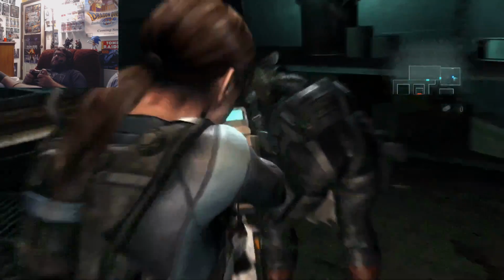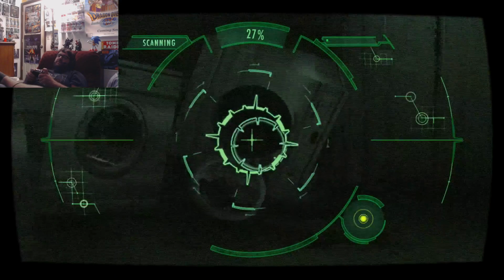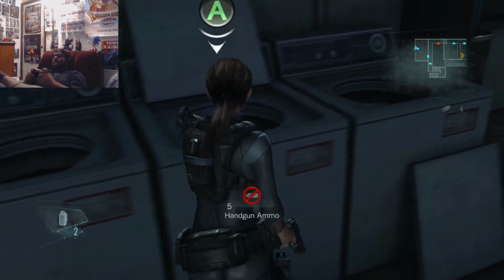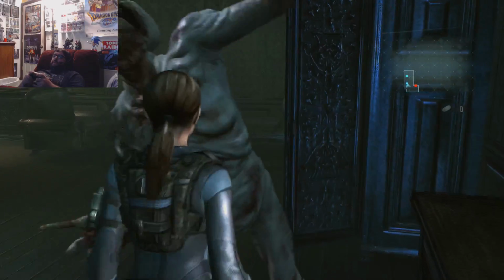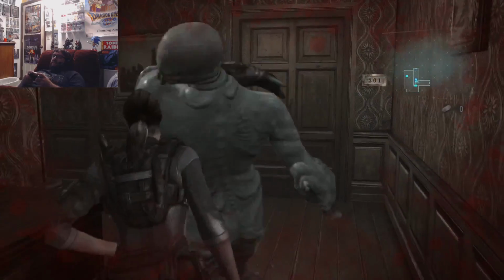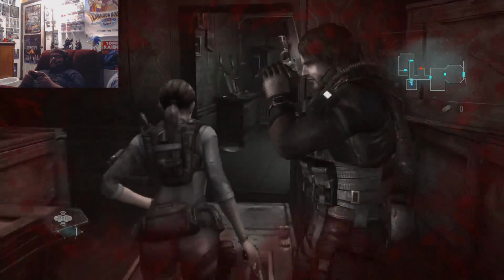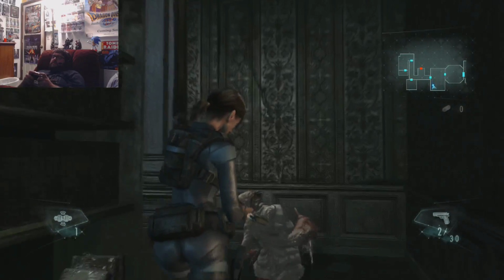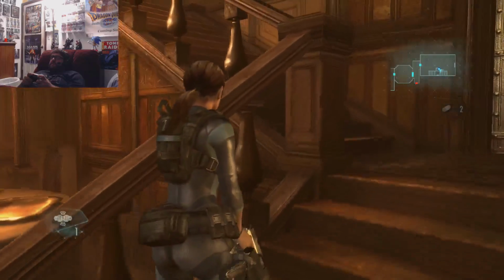Marble Gallery Live Stream: Resident Evil Revelations (Xbox One)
A Live stream of the Xbox One remaster of Resident Evil Revelations.  Gonna have some fun with it.